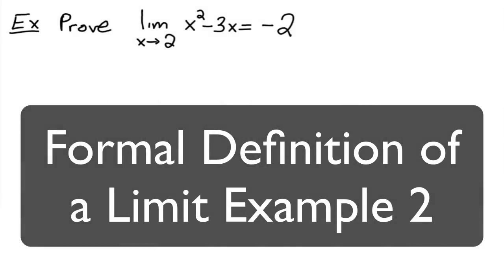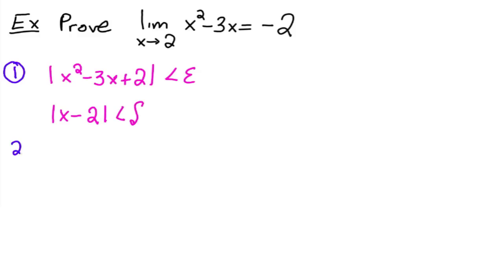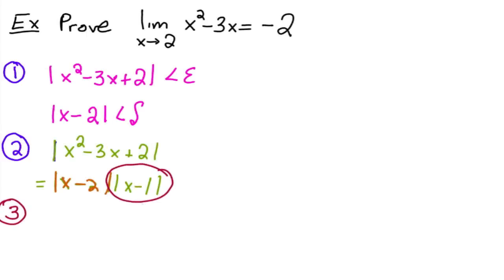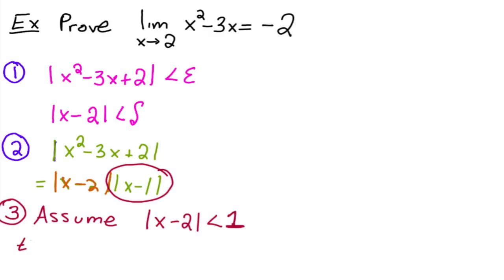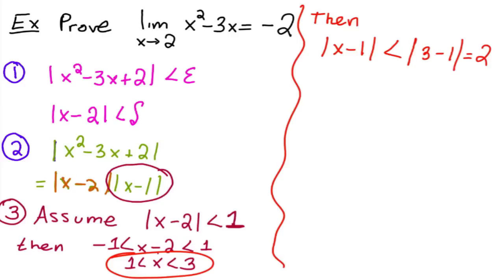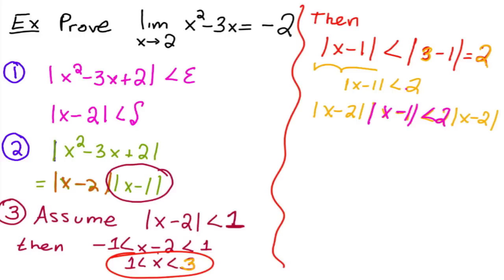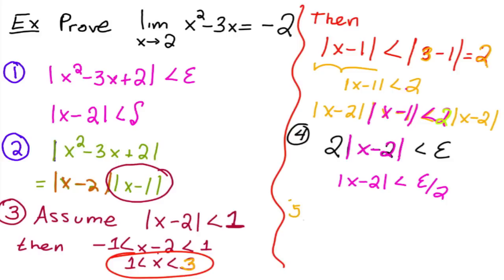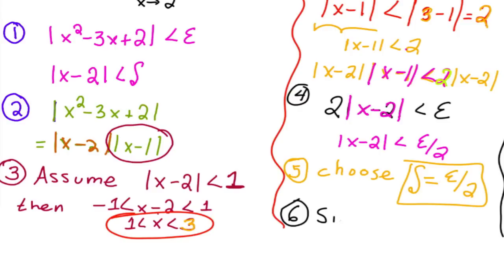Formal Definition of a Limit Example 2